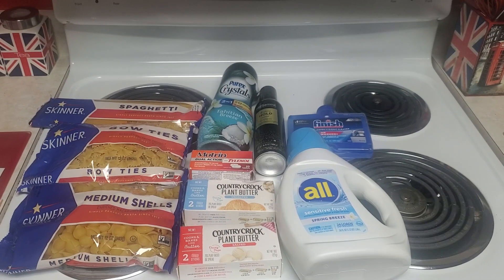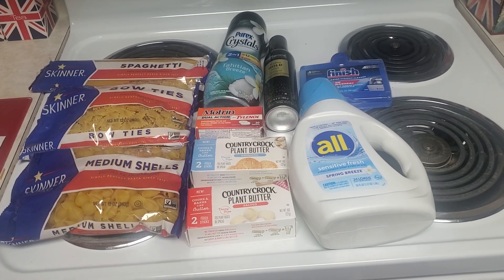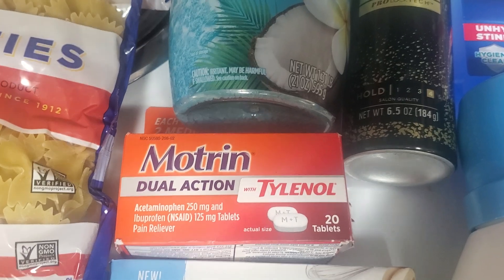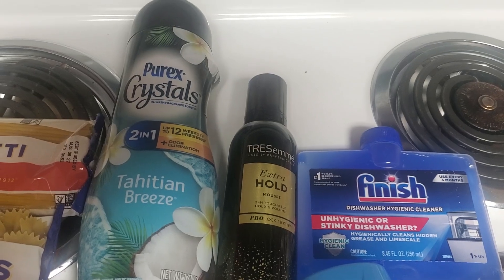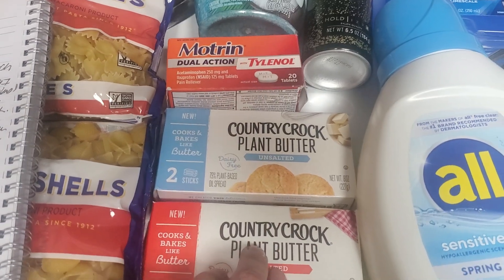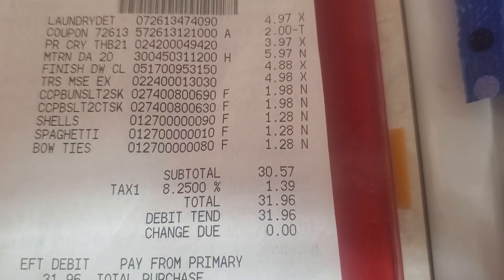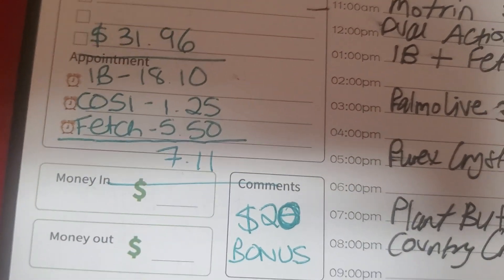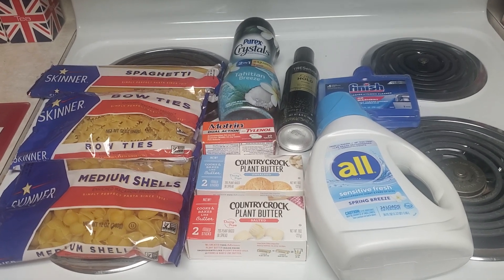$20 Ibotta Bonus + $5 Midweek Bonus - Walmart Ibotta Haul + Fetch & Check Out 51